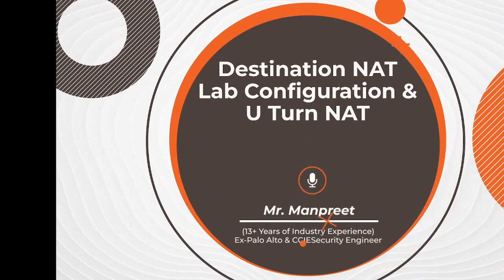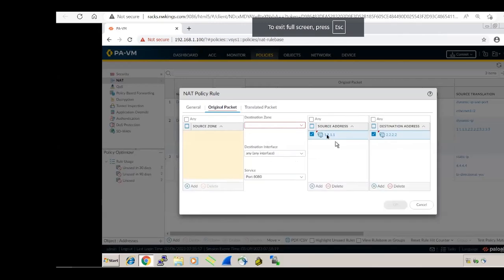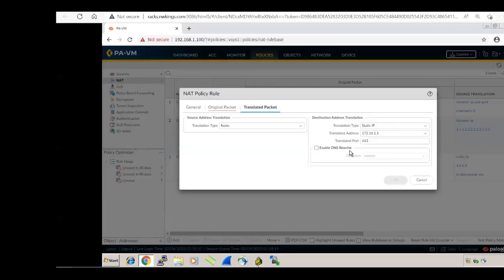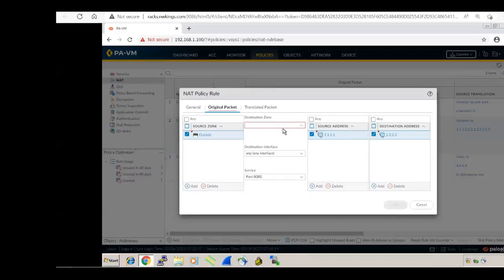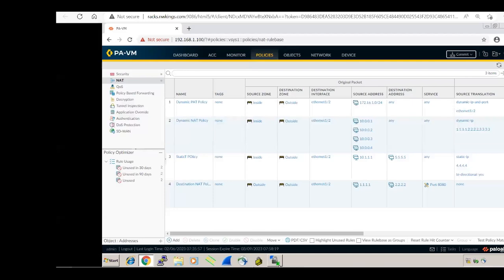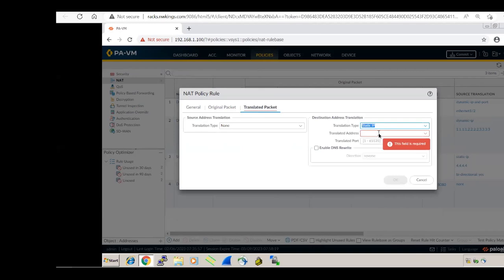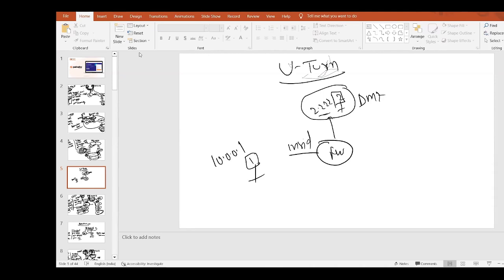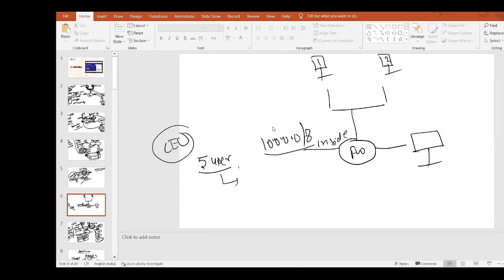Destination NAT Lab Configuration & U Turn NAT